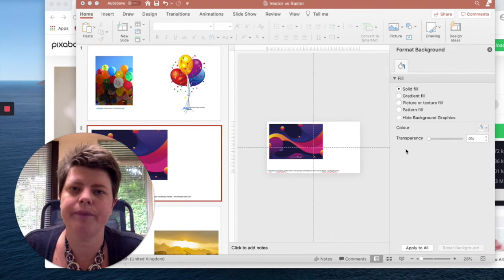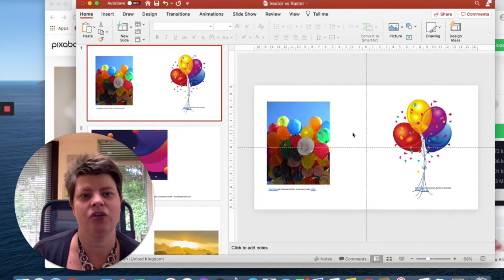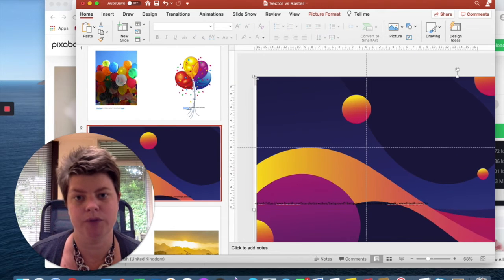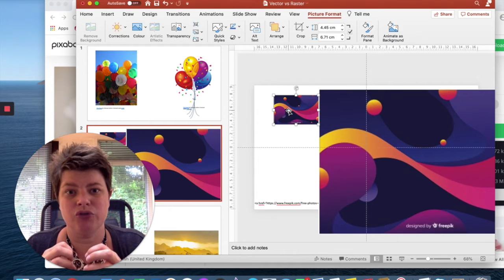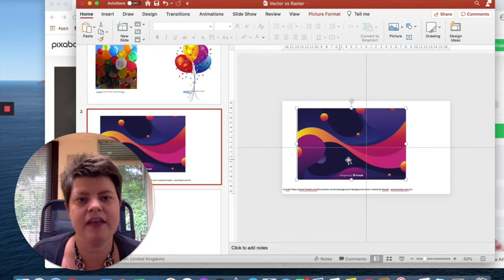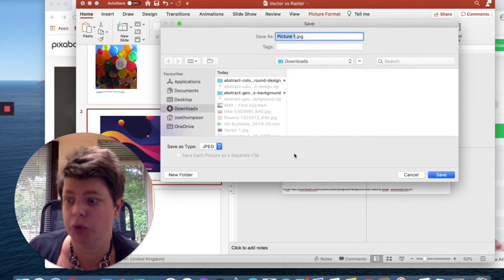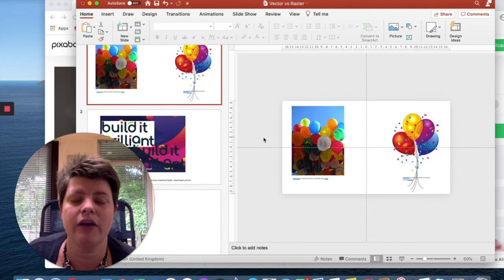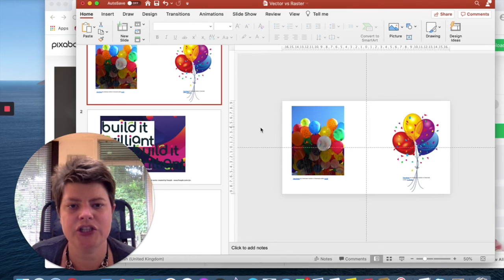Resolving low quality/fuzzy images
In this video I show you how to stop your images from being fuzzy/low quality and take you through the different file types so you can save things in the correct format.

Other design videos on my channel